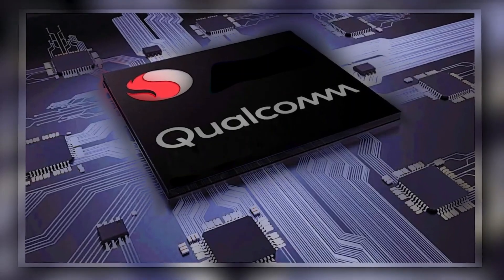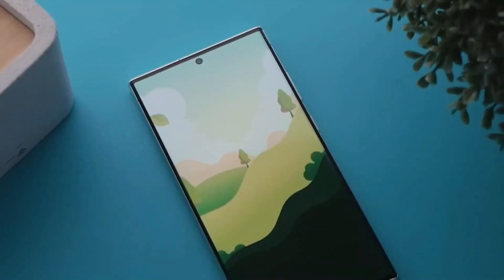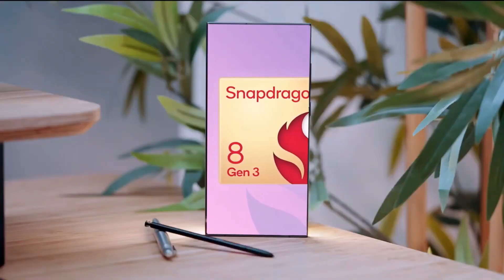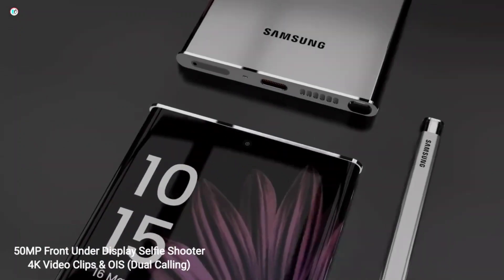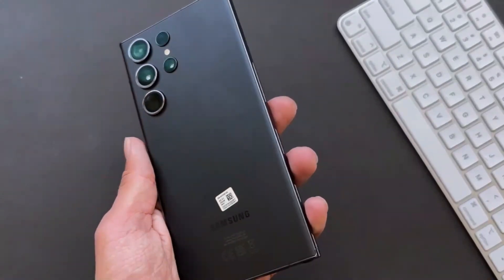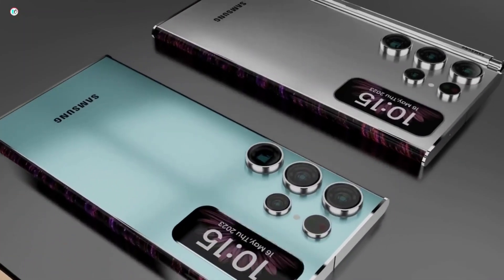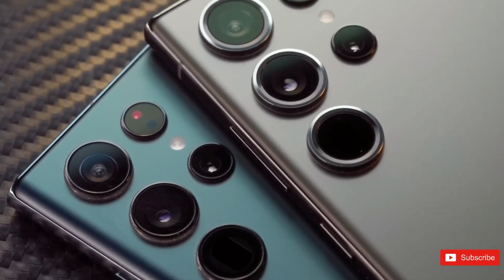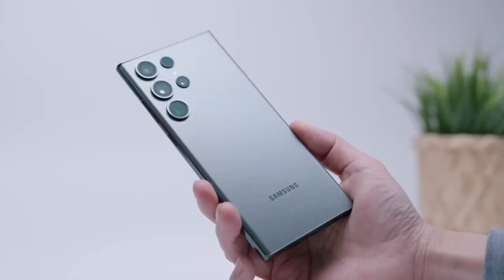Samsung Galaxy S24 Ultra - WOW, THIS IS RECORD BREAKING 🤯